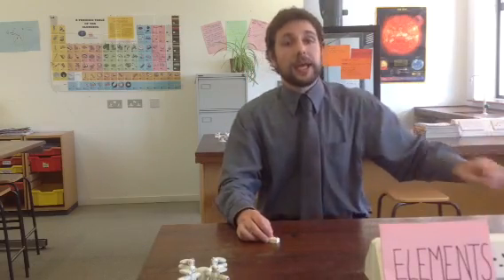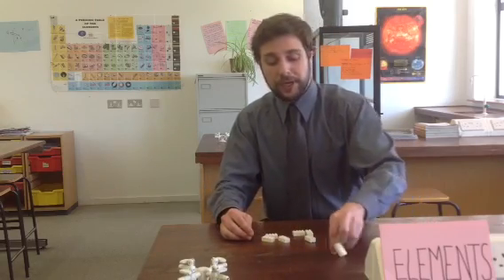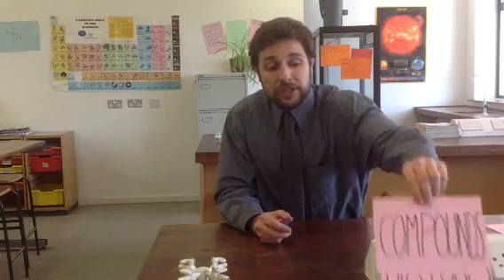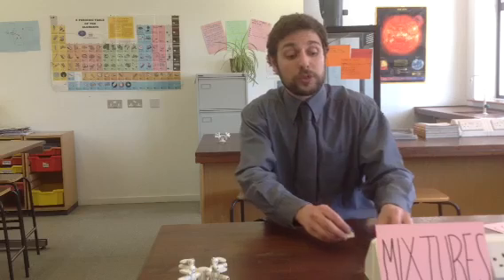Atoms, elements, compounds & mixtures explained.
A simple explanation of atoms, elements, compounds and mixtures using lego.